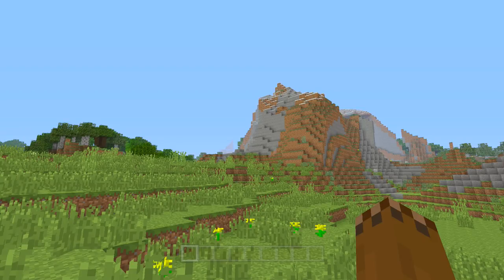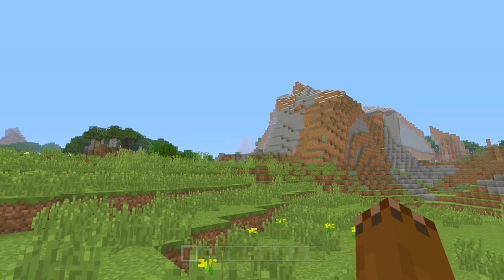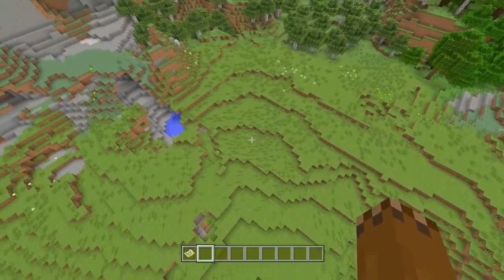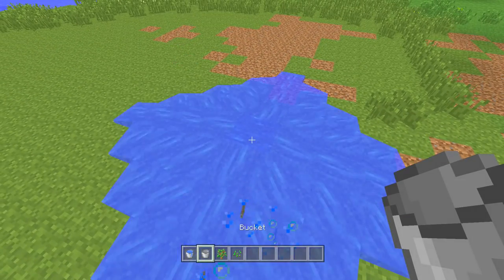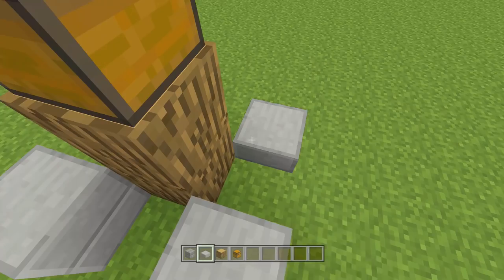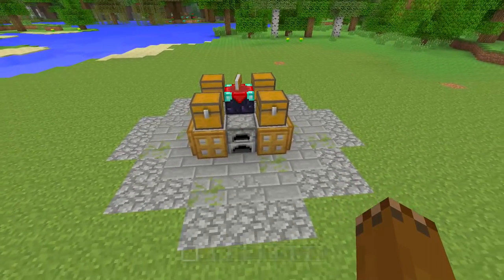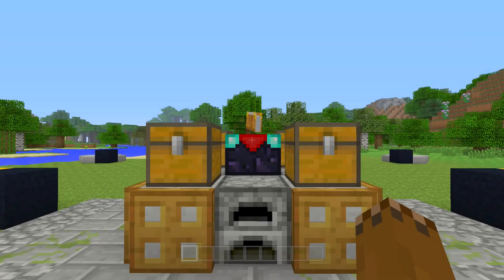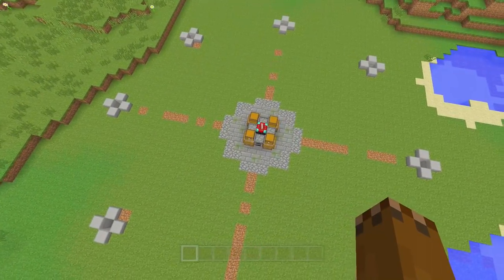How To Build A Hunger Games Map In Minecraft! - Minecraft Xbox/PE/Java Simple & Easy Tutorial 2018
➤ GamerTag: LegendaryP0tat0

🔴 STREAM RULES:

➸ No Spamming!
➸ No fighting!
➸ No links (Without permission)
➸ No advertising!